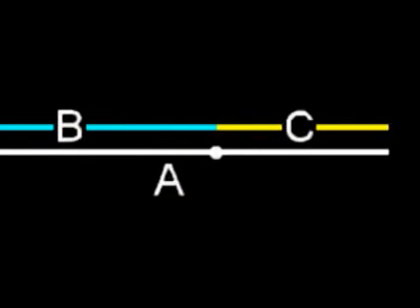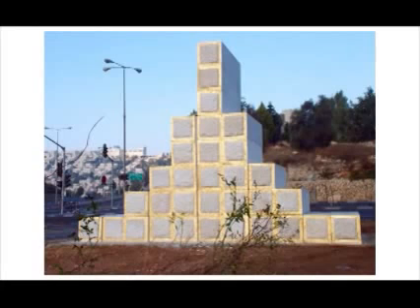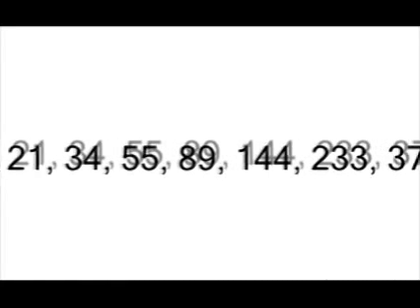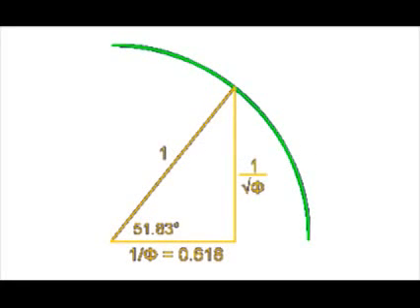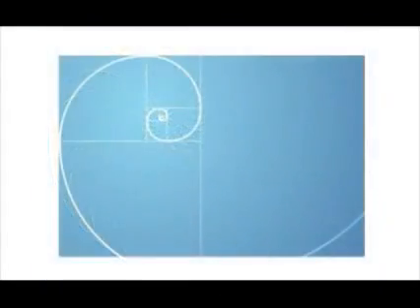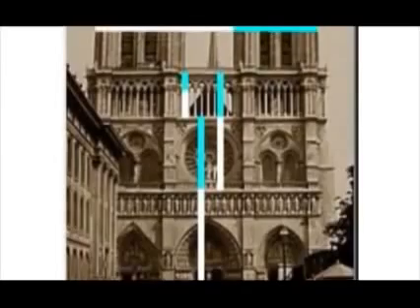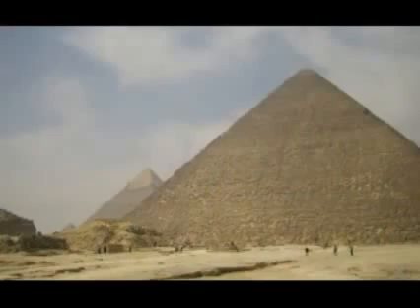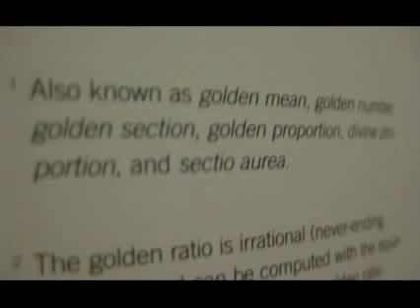Why We See Golden Ratio Everywhere?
Mathematics is really amazing. And after watching this awesome video, I sure you will agree with me.

Do you like Why We See Golden Ratio Everywhere? video?